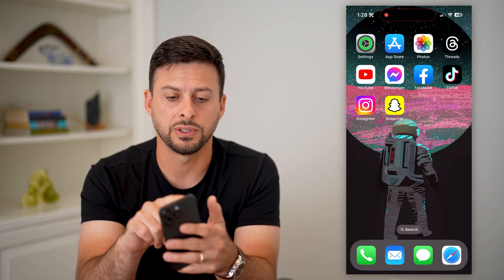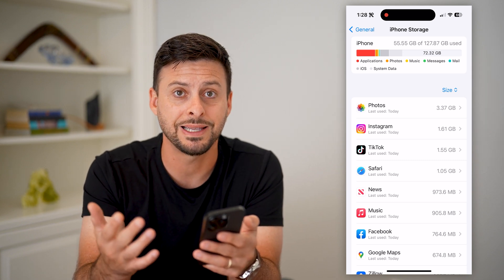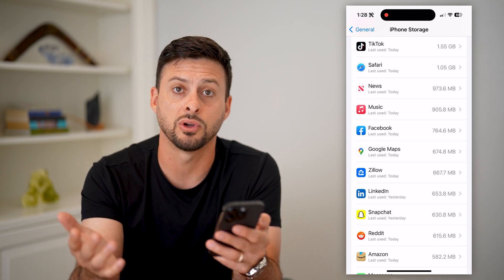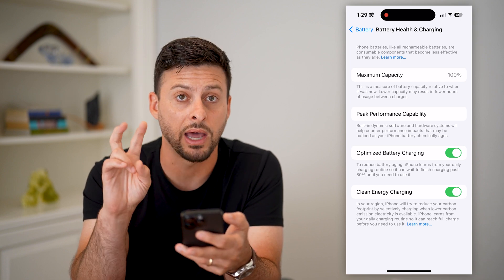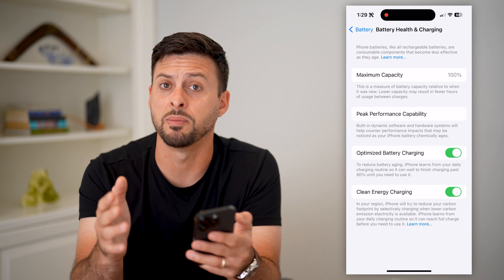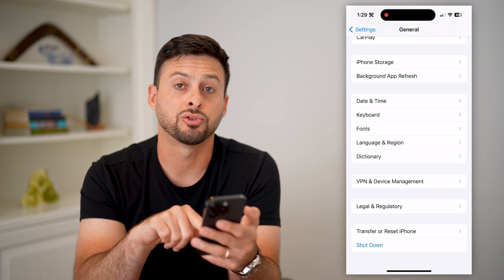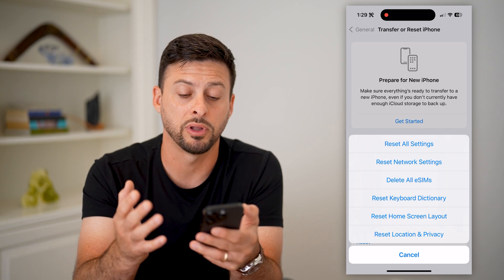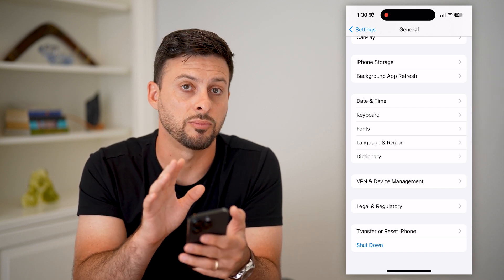How To Fix iOS 17 Lag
Here's how you can fix iOS 17 if there is a lag, it's running slowly, keeps crashing or is buggy.